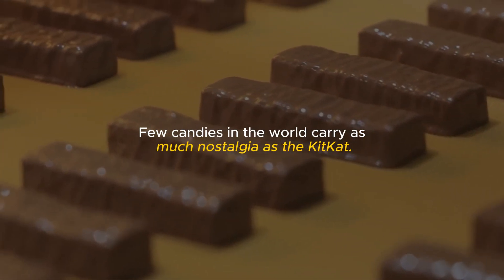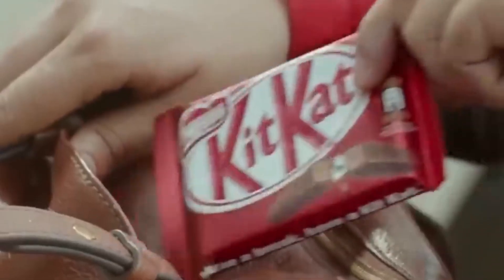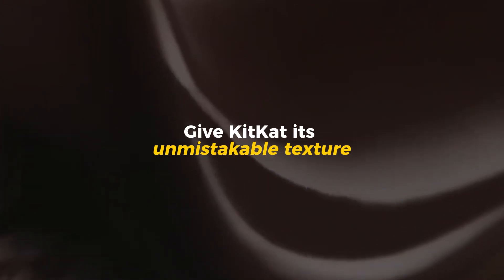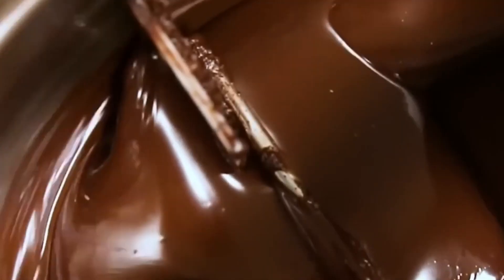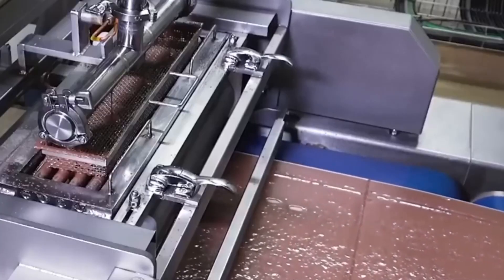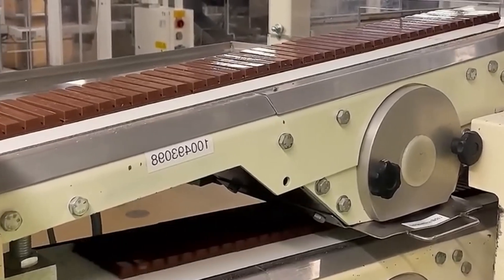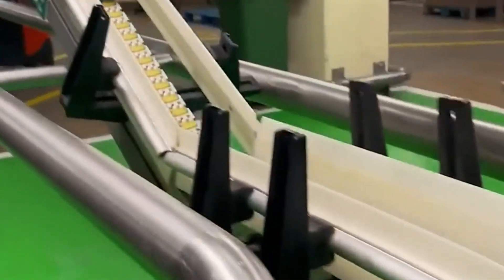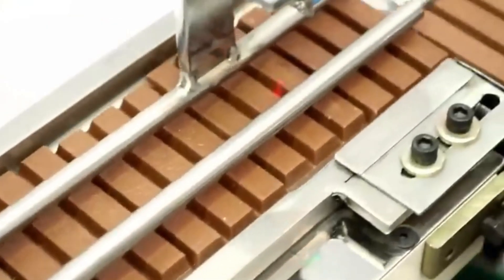Top 5 Secrets Inside the KitKat Factory: How Millions of Chocolate Bars Are Made Daily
🍫🤫 Ever wondered what happens inside the KitKat Factory? Get ready to uncover the **Top 5 Secrets** behind the creation of those irresistible chocolate bars that satisfy cravings worldwide! From the magic of wafer layering to the efficient manufacturing processes, this eye-opening adventure shows you how millions of KitKats are expertly crafted every single day. Join us in this delightful journey as we reveal shocking insights you won’t find anywhere else! 🍫🚀

Chapters :

00:00 – The Story Behind KitKat
00:45 – Secret #1: Inside the World’s Largest KitKat Factory
02:12 – Secret #2: The Science Behind the Perfect Wafer
03:48 – Secret #3: How Chocolate Coating Is Done with Precision
05:25 – Secret #4: The Hidden Technology That Shapes Every Bar
07:10 – Secret #5: The Final Wrapping & Quality Secrets
09:12 – How Millions of KitKats Are Made Every Day
10:20 – The Sweet Engineering of a Global Icon